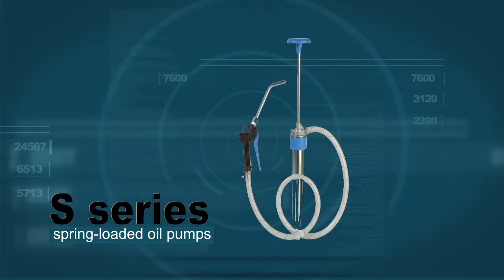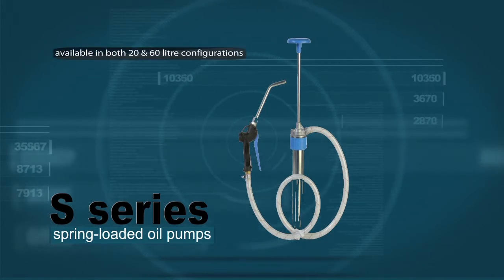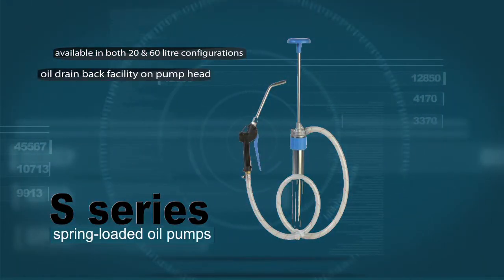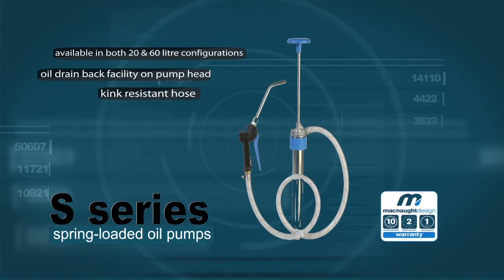Macnaught S-Series Pumps (S20 to 60H)